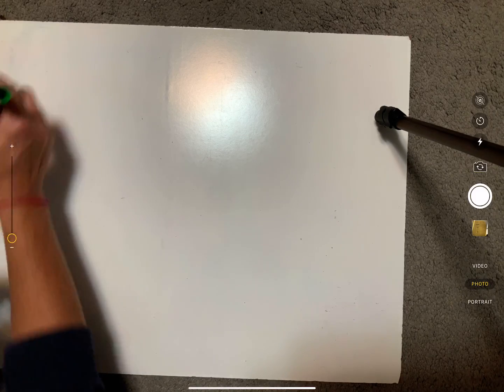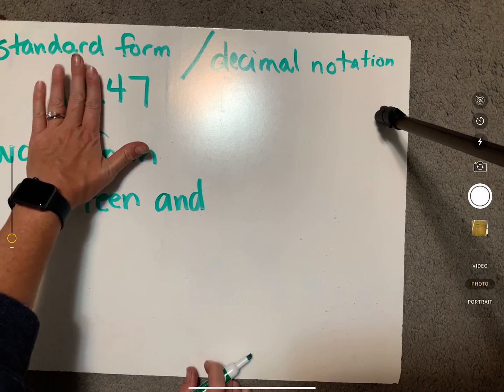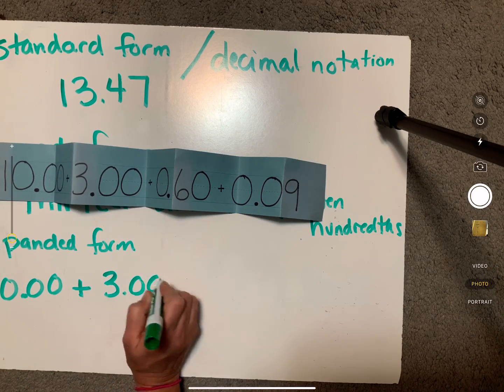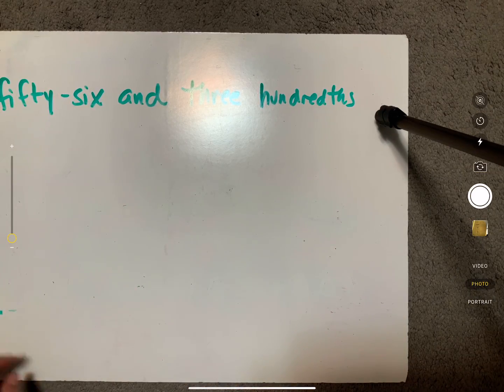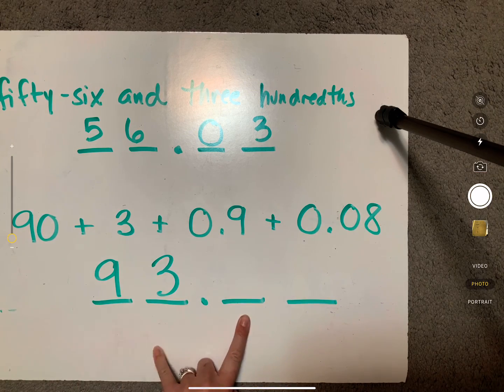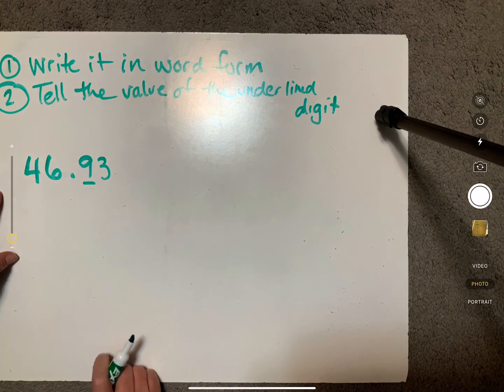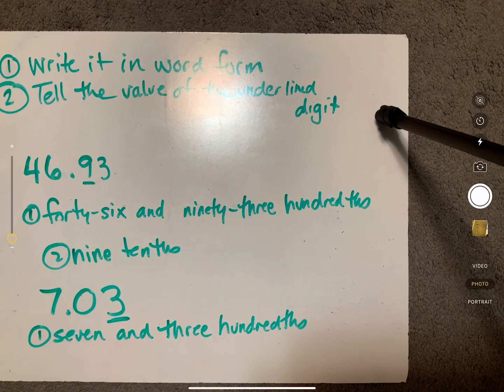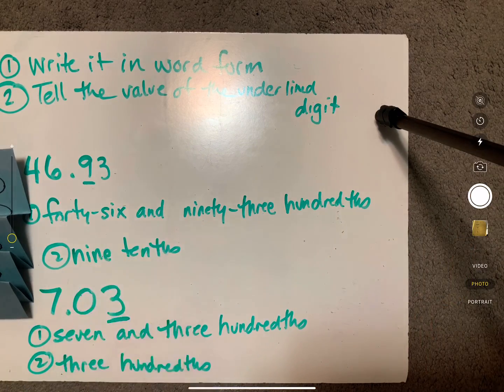Number forms (Standard, word and expanded forms)